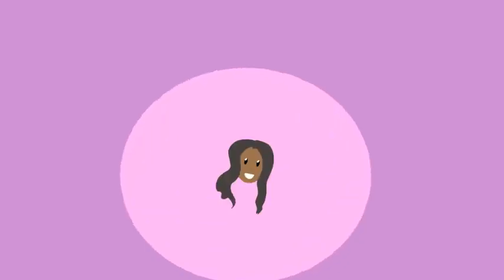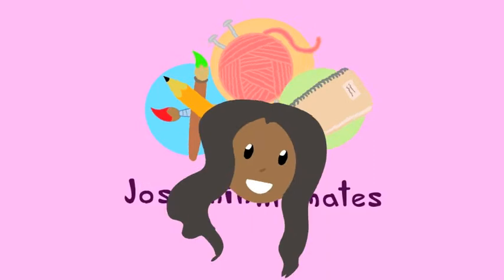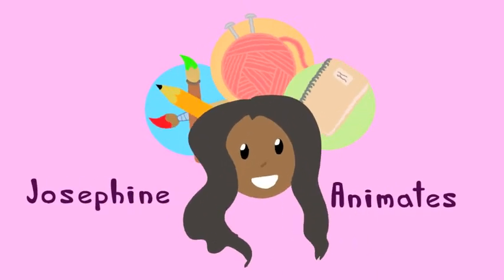9 of 151 Pokemon Knitted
What pokemon from the first generation of pokemon would you like to see me knit next?

So far in this Pokemon project i have written 8 patterns which includes:

Josephine Ruff-Sloan
Artist, Animator, and Art Fairy Godmother